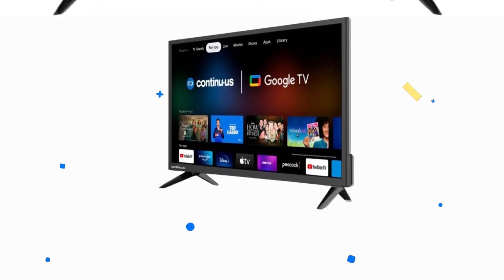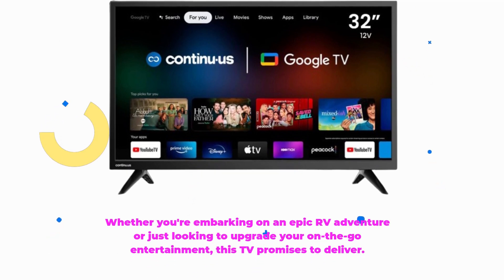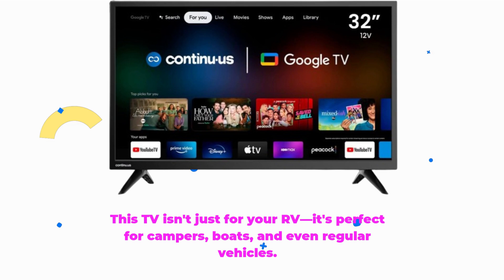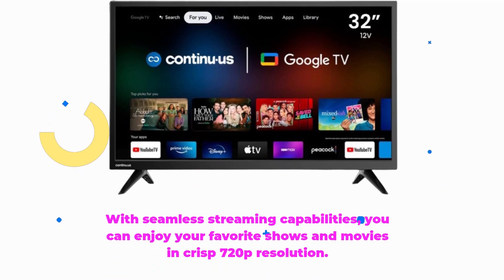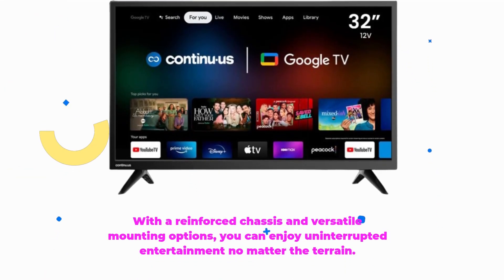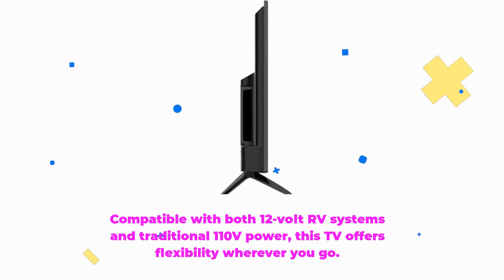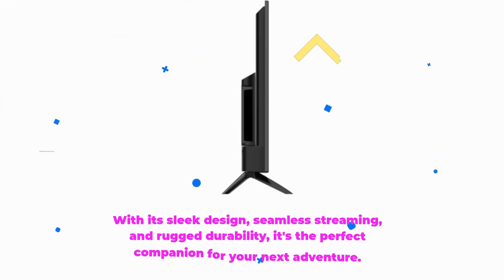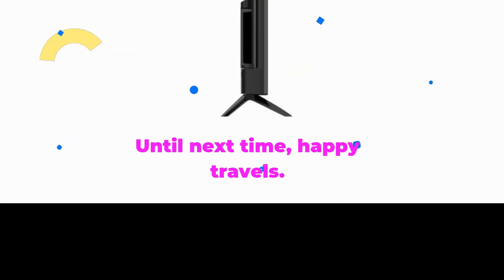📺 continuus 32-inch Smart 12V RV TV Review 📺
Amazon Product Name : continuus 32-inch Smart 12V RV TV

Welcome to our detailed review of the Continuus 32-inch Smart 12V RV TV! In this video, we explore the features, functionality, and performance of this innovative RV TV solution. From its convenient 12V power compatibility to its smart TV capabilities, we'll cover everything you need to know about the Continuus 32-inch Smart 12V RV TV. Whether you're a full-time RVer or just hitting the road for a weekend getaway, find out if this TV is the perfect addition to your mobile lifestyle. Don't miss out on the latest in RV entertainment tech - watch our Continuus 32-inch Smart 12V RV TV review now!